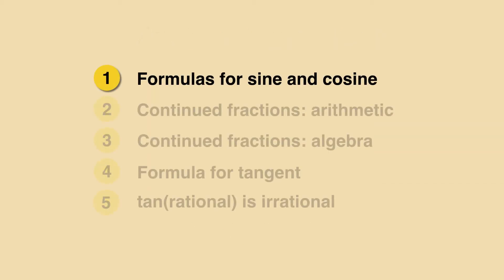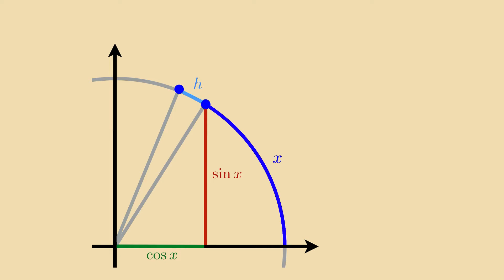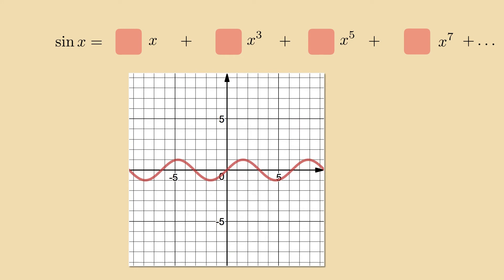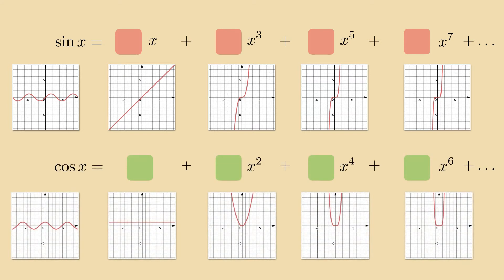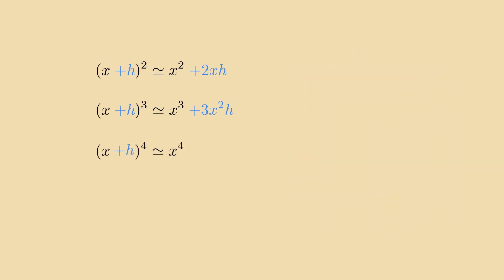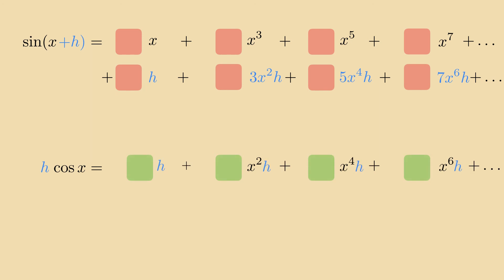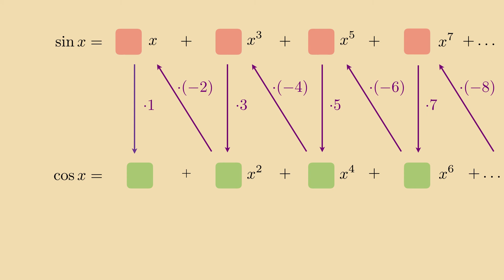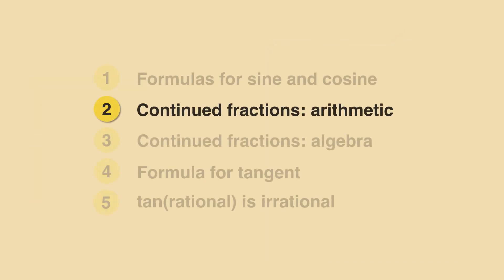π is irrational (part 1: Formulas for sine and cosine)